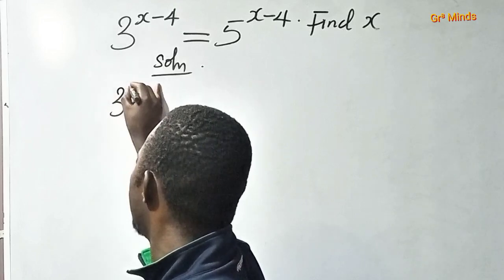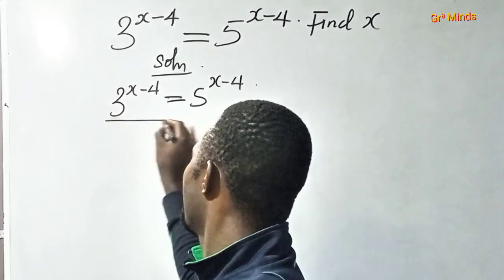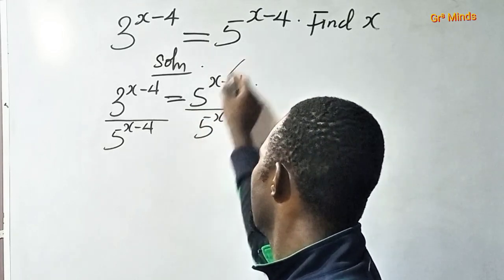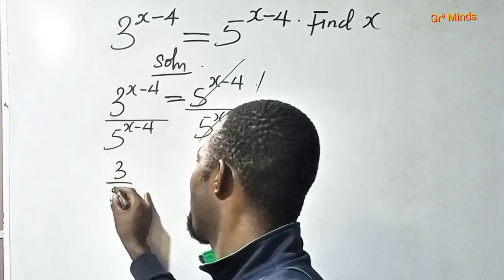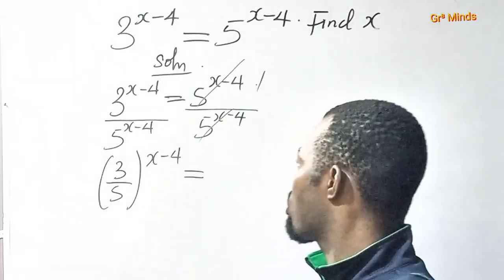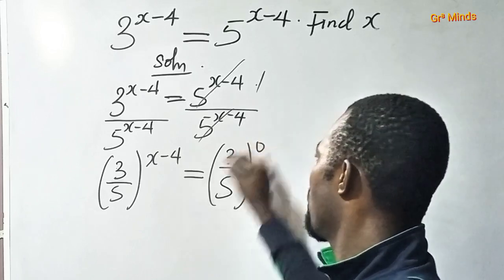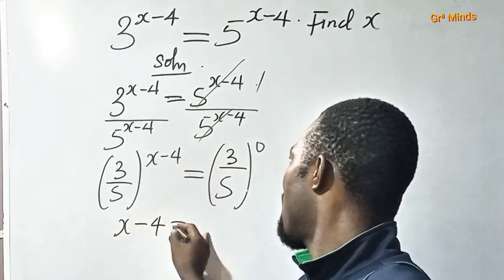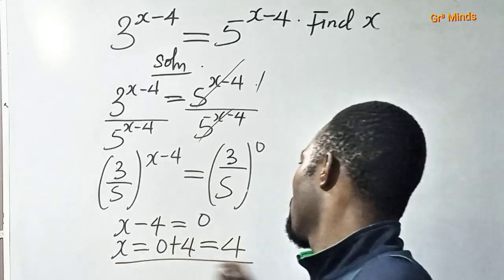Exponential Equation.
🧠 Tricky Exponential Equations | Master Exponential Problem-Solving Like a Pro!

Struggling with exponential equations that seem impossible to solve? In this video, we break down tricky exponential equations step by step using smart techniques, logical tricks, and math hacks that make solving them easier and fun! 💡✍️

Whether it's solving for unknown exponents, dealing with mismatched bases, or transforming the equation into a solvable form — this lesson will help you boost your problem-solving skills and ace your exams! 🔥

🔍 What you’ll learn:

How to handle equations with different exponential bases

Tricks to simplify and solve complex exponential expressions

Common exponential traps and how to avoid them

Real examples explained in a clear and simple way

Math competition prp